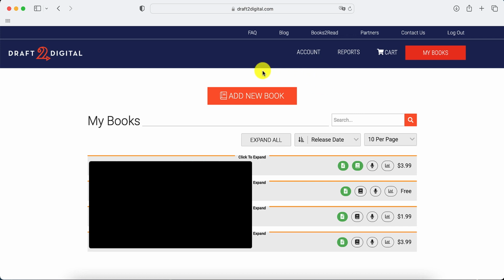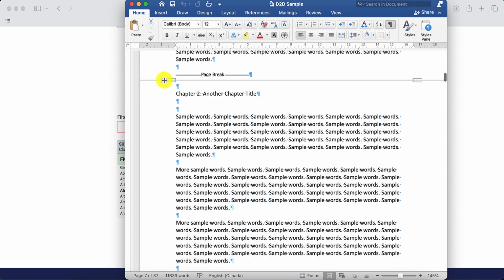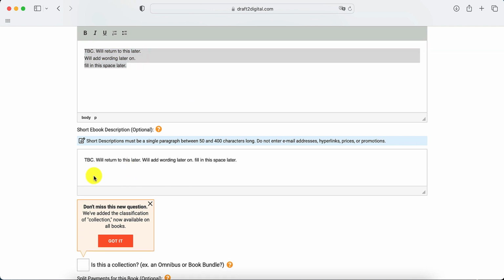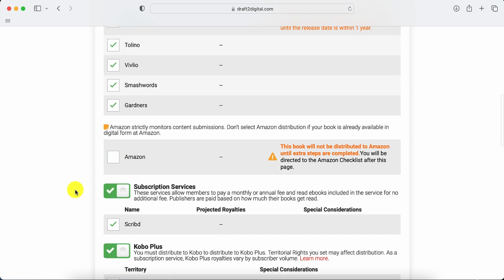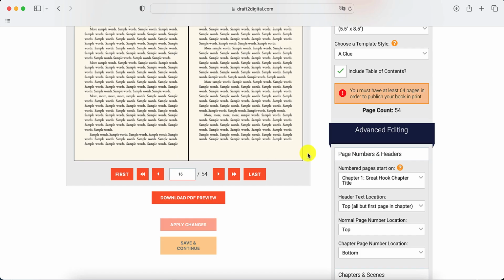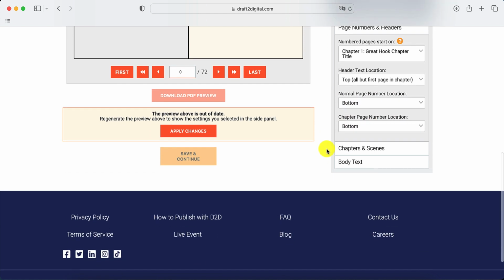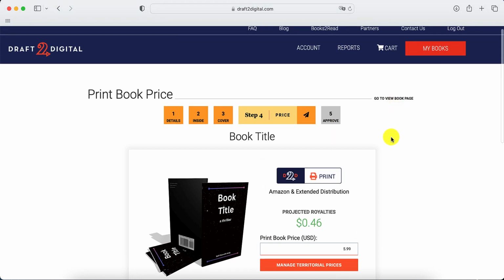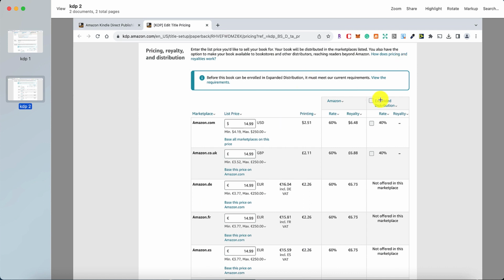Draft2Digital (D2D) Walk Through | Ebook & Paperback formats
Been a while since a full walk through was done for D2D so thought I'd do a video on it :)

Don't forget to Book the like / thumbs up button, it means a lot to me (and it's free).

~Andy